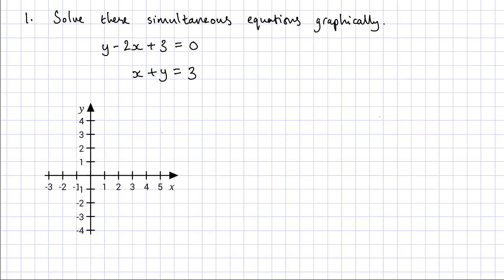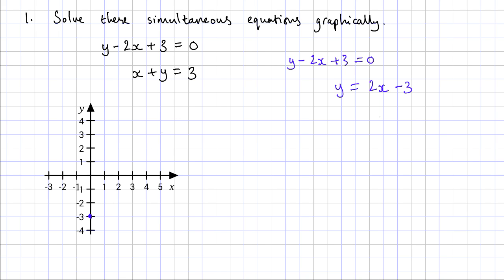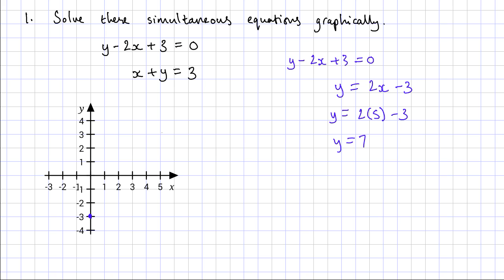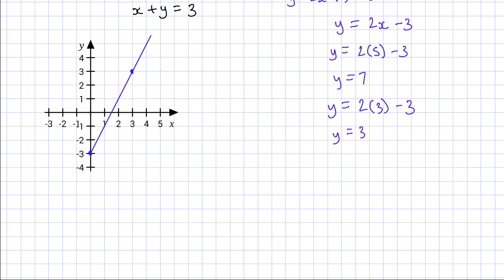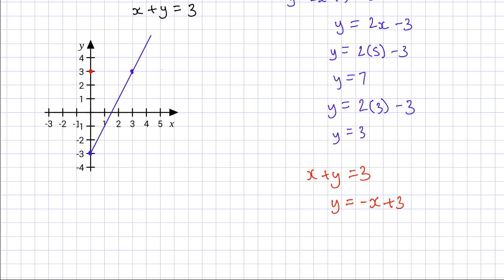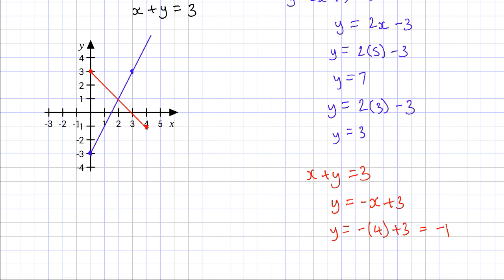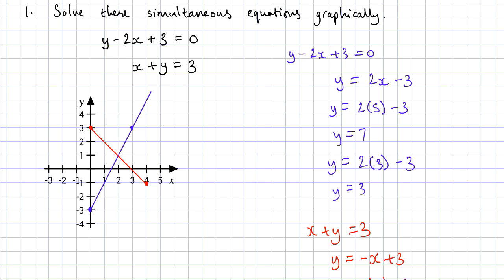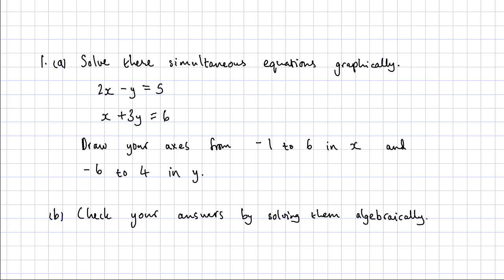Solving simultaneous equations graphically